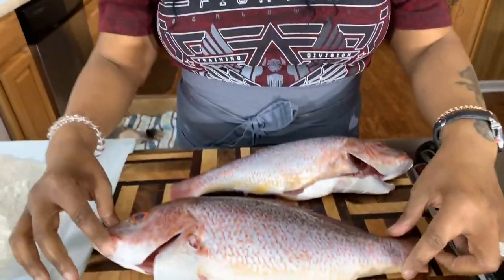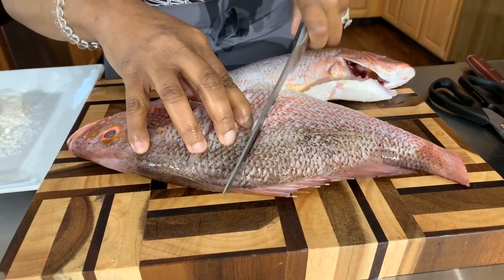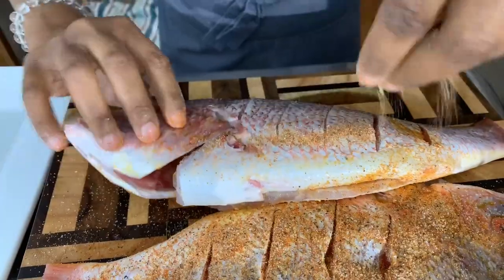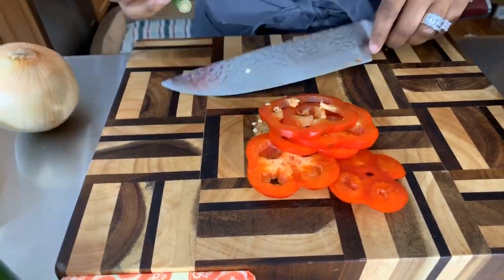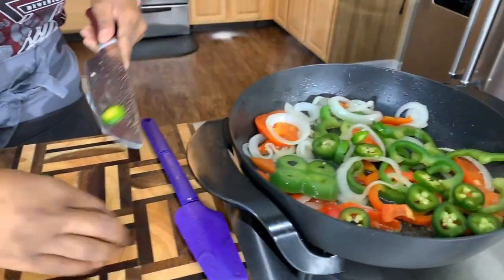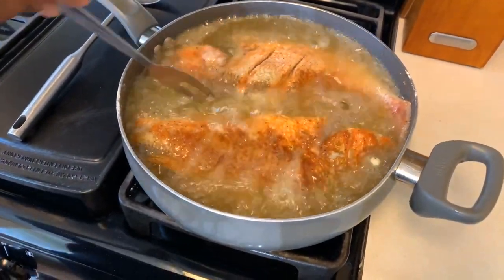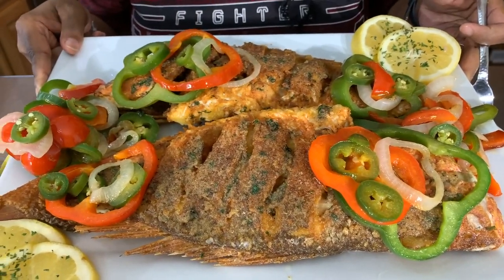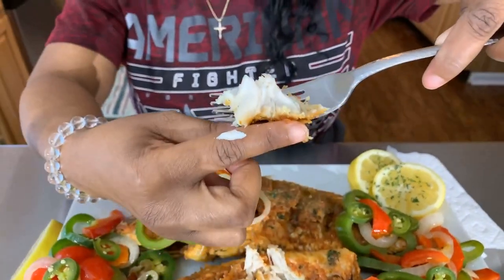Fried Whole Red Snapper Recipe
I love what I do and i'm so Grateful To Youtube for giving me this platform to share my gift with the world

   On this channel I upload videos often so make sure you

FoodRecipes GOD BLESS YOU ALL ENJOY THE CHANNEL
Whole Red Snapper Recipe
INGREDIENTS
RED BELL PEPPER GREEN BELL PEPPER
ONION
SARANNO PEPPERS  /JALAPENO PEPPERS
COARSE SALT PEPPER GARLIC POWDER CHICKEN POWDER PARSLEY FLAKES
SAZON PACKET  OLE BAY SEASONING
1 STICK BUTTER
Flour
OIL
WHOLE RED SNAPPER
LEMON TO SQUEESE AND GARNICH